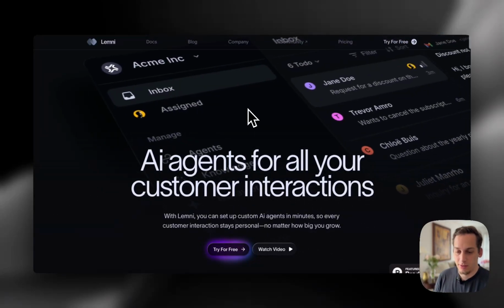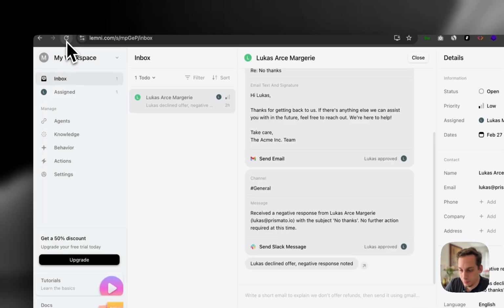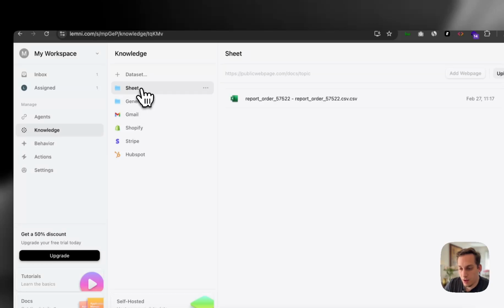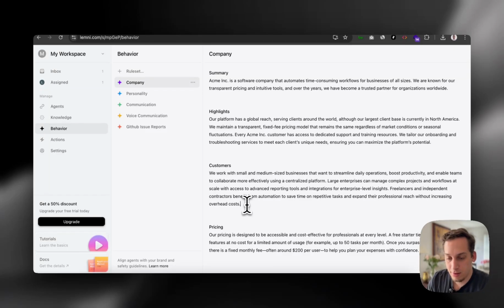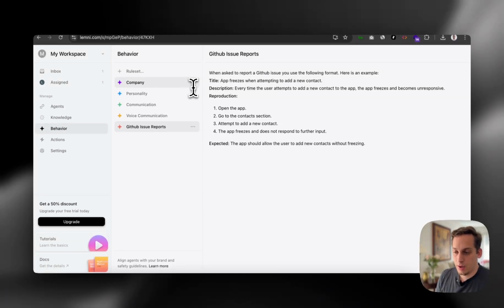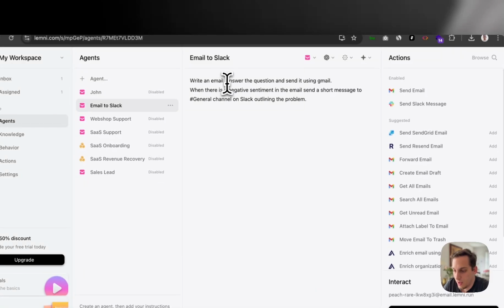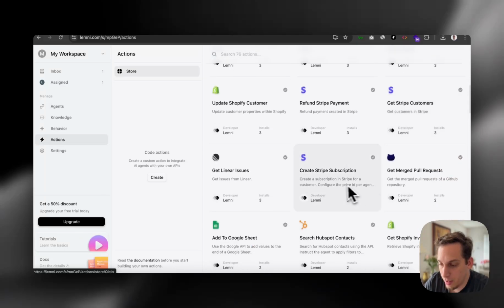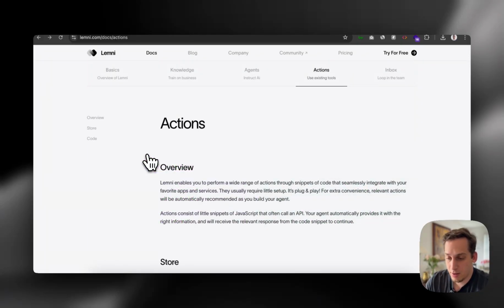Build Custom AI Agents with Lemni: Ultimate No-Code AI Agent Tool to Automate Workflows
SUMMARY 🎯
Hey everyone, today we are looking at a new tool called Lemni. With this tool, you can basically create AI Agents without any code, and provide them with information about your business, personality rules and abilities to automate tasks and certain flows: from customer support, to internal product management. We start off by discovering the interface, building an AI Agent and potential business possibilities with Lemni.

TIMESTAMPS:
00:00:01 - Introduction to Lemnni
00:01:44 - Example AI Agent
00:05:08 - Knowledge Base Features
00:07:00 - Agent Behaviors
00:11:03 - Agent Types & Creating Agent
00:13:53 - Agent Actions
00:16:54 - Business use cases and opportunities
00:19:05 - Final thoughts and how to get started with the free plan